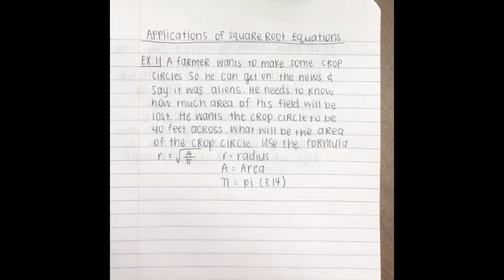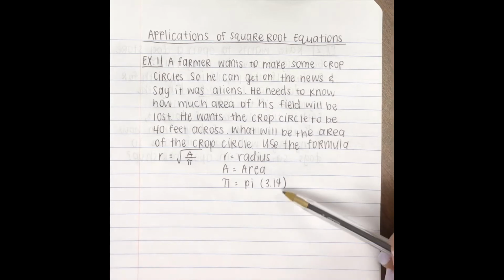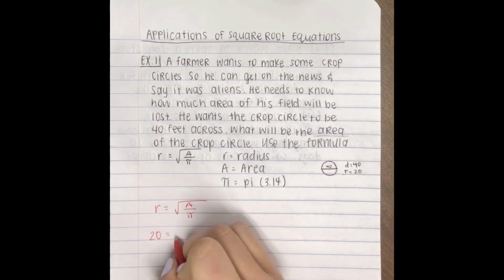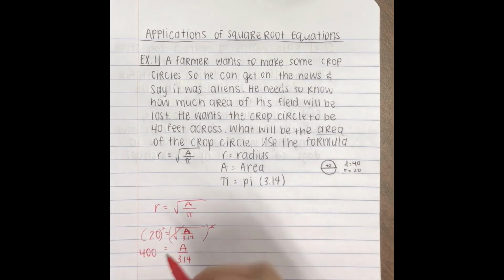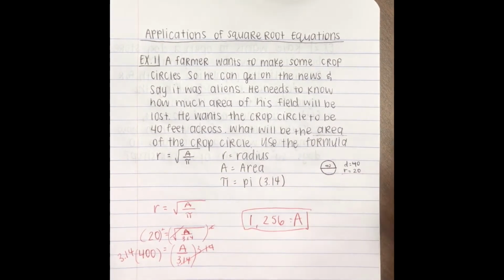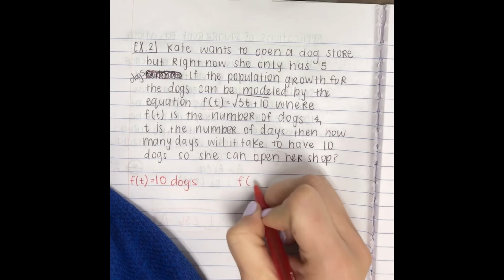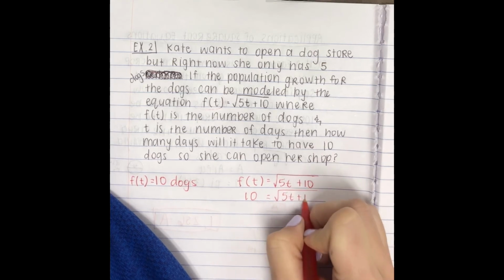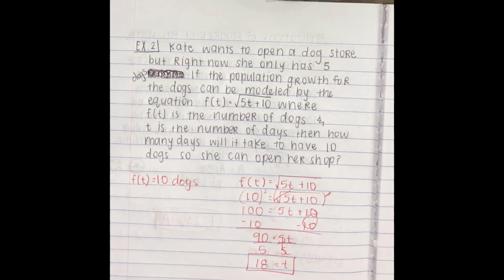Applications of square root equations